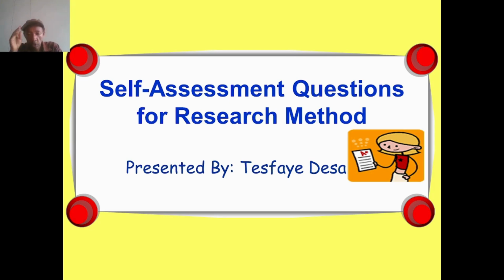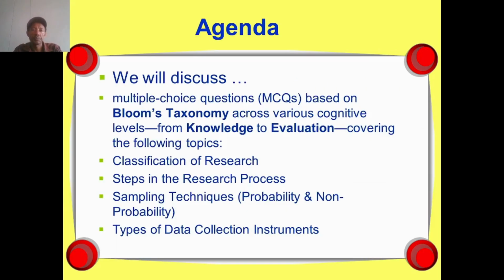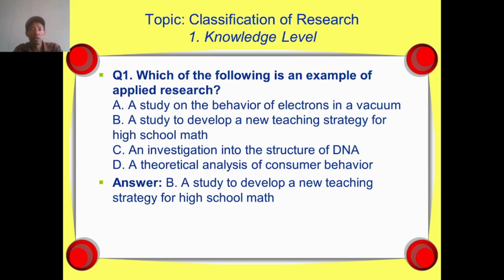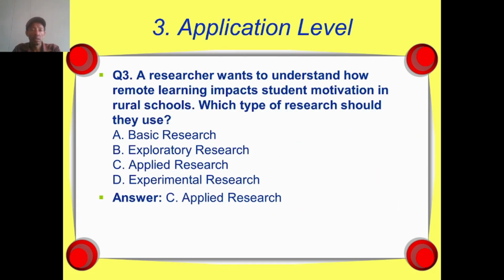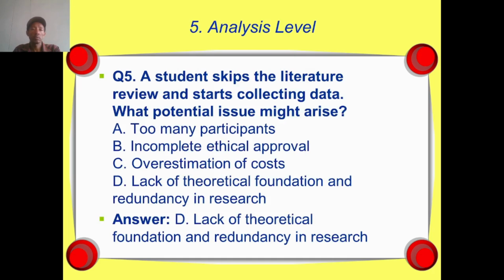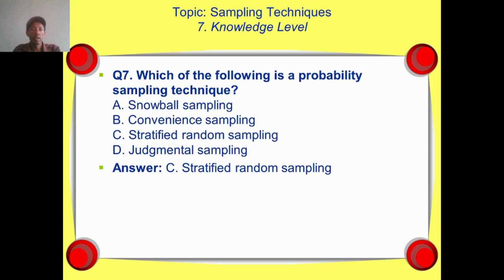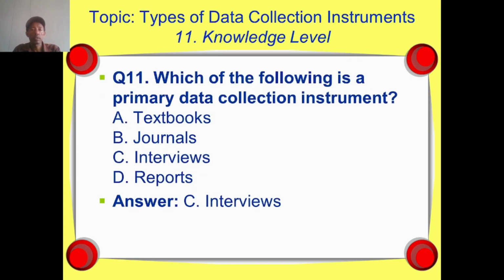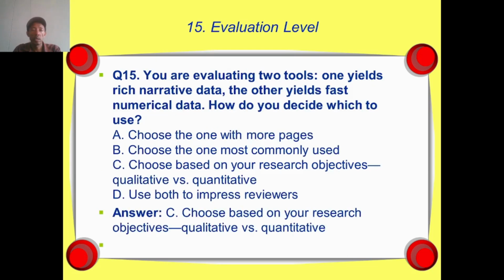Self Assessment Questions for Research Method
Welcome to Psychology plus Research plus Data Analysis – Your Gateway to Smarter Learning in Psychology and Research!

Are you a psychology student, researcher, or data enthusiast looking to master complex concepts with ease? You’ve landed in the right place. This channel is dedicated to breaking down the core pillars of Psychology, Research Methodology, and Data Analysis—making them approachable, engaging, and deeply relevant for undergraduates, graduate students, and lifelong learners.

Whether you're preparing for an Exit Exam, writing a research proposal, analyzing data with SPSS, R, or AMOS, or simply trying to understand human behavior through evidence-based theory, this channel is designed for clarity, depth, and real-world application.

🎓 What You’ll Learn on This Channel:
🧠 Psychology
We cover a wide range of topics across major branches of psychology, including:

Human Development: Principles and Domains across the lifespan

Cognitive, Behavioral, and Social Psychology

Motivation and Emotion

Learning Theories and Applications

Biological Bases of Behavior

Personality Theories and Psychological Assessment

Psychological Disorders and Treatment Approaches

Educational and Developmental Psychology

Psychology Exam Preparation and Study Strategies

Whether you're reviewing for a test, preparing for an academic presentation, or refreshing your foundational knowledge, we provide clear explanations supported by visual aids and real-world examples.

📊 Data Analysis
Turn your raw data into powerful insights. Our data analysis tutorials are crafted for psychology and social science students who need hands-on training in:

Multivariate Statistical Techniques

MANOVA, ANOVA, ANCOVA

Factor Analysis (EFA & CFA)

Structural Equation Modeling (SEM)

Path Analysis & Latent Variable Models

SPSS, R (lavaan), and AMOS Training

Visualization Techniques for Academic Reporting

We break down technical topics into manageable parts so you can gain confidence in analyzing data and interpreting outputs correctly.

🧪 Research Methodology
Understand the “why” and “how” behind solid psychological research. We cover:

Research Design: Experimental, Correlational, Longitudinal, and Cross-sectional

Qualitative vs. Quantitative Methods

Hypothesis Development and Variable Operationalization

Sampling Techniques and Research Ethics

Validity, Reliability, and Measurement Issues

Writing a Research Proposal or Thesis

Literature Review Techniques and APA Style

Understanding Statistical Power and Effect Sizes

Data Collection Methods and Instrument Design

Survey Design, Questionnaire Development, and Scaling

These tutorials aim to bridge the gap between theory and practice, ensuring you're well-prepared for both academic and field research work.

💡 Who This Channel is For:
Undergraduate and Graduate Psychology Students

Thesis Writers and Research Assistants

Early-career Researchers and Data Analysts

Students Preparing for Exit Exams or Competitive Tests

Educators looking for teaching resources in psych & stats

Anyone curious about how human behavior meets data

Because we make complex concepts simple—with step-by-step explanations, visual demonstrations, and real examples tailored to psychology and the social sciences.

Join a growing community of students, researchers, and professionals who believe in evidence-based learning and want to master the intersection of mind, method, and measurement.

New videos are uploaded regularly, covering essential topics across:

Psychology theory and practice

Data analysis tutorials with statistical software

Research design tips and academic success strategies

Got a topic you want us to cover? Leave a comment or reach out—we’re here to support your learning journey every step of the way.

Psychology plus Research plus Data Analysis is not just a channel—it’s a complete learning hub for students, researchers, and anyone who wants to understand the science behind behavior, backed by solid data and smart research design.